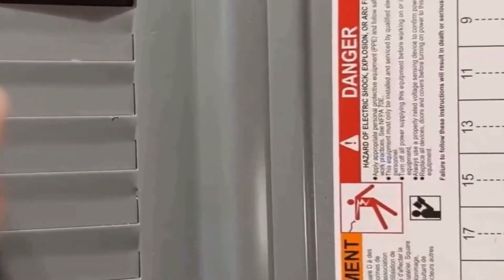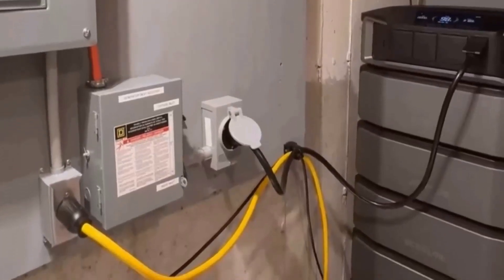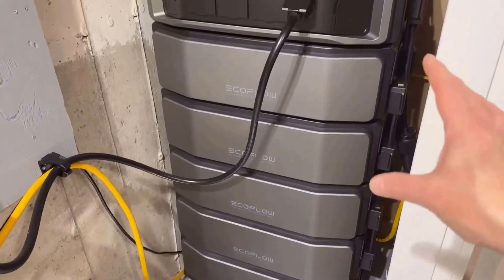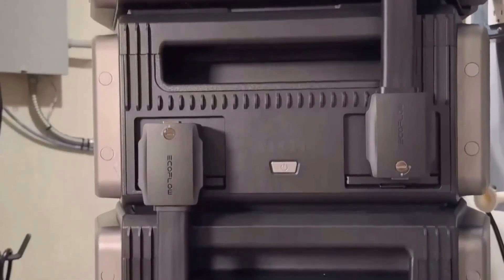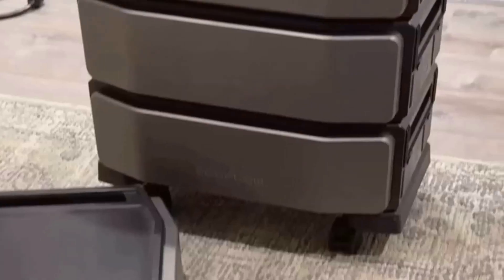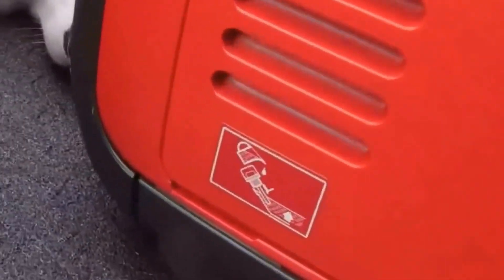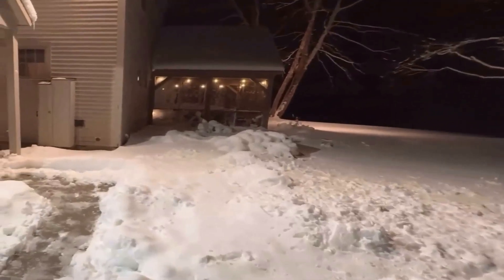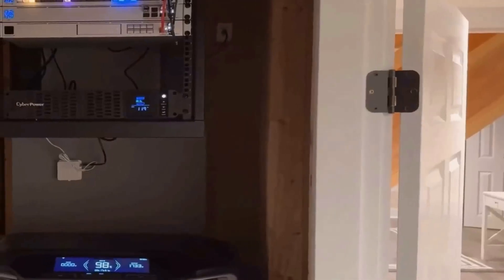EF ECOFLOW DELTA Pro Ultra Review: 7200W Power Station for Home & RV (2025)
The EF ECOFLOW DELTA Pro Ultra with Smart Home Panel 2 is a top-tier power station that’s ideal for both home use and RV camping. Boasting an impressive 6144Wh capacity and a powerful 7200W AC output, this Lifepo4 home battery backup can keep your essential devices and appliances running for hours, even during extended outages. What sets it apart is its expandable design, allowing you to add additional batteries for up to 90kWh of total storage, ensuring it can grow with your energy needs. Additionally, this solar generator is compatible with solar panels, offering eco-friendly charging options to keep you powered up wherever you are.

This package includes the DELTA Pro Ultra Inverter, DELTA Pro Ultra Battery, and Smart Home Panel 2, though please note that these components may be shipped in separate packages. One of its standout features is its ability to power almost anything in your home. With a single inverter supporting both 120V and 240V outputs at 7200W, it can handle heavy household appliances, including a 3-ton central air conditioner. For even more power, you can pair three inverters with the Smart Home Panel 2 to achieve an incredible 21.6kW AC output. The X-Fusion feature ensures a consistent 7200W output no matter the load, making it a reliable choice for whole-house power.

Charging versatility is another highlight of the DELTA Pro Ultra. A single 6144Wh battery can be fully recharged in just 2 hours, faster than any other 6kWh solar generator on the market. You have multiple charging options, including electric vehicle piles, solar panels, wall outlets, or outdoor generators, giving you flexibility based on your setup and location. Whether you’re at home or on the road, staying powered up is never an issue.

The Smart Home Panel 2 acts as the heart of your whole-home backup system, offering intelligent energy management. Using the EcoFlow app, you can prioritize specific circuits in your home to extend backup duration during outages. Beyond just blackouts, the app analyzes your home’s power usage to help offset peak rates and utilize solar energy to reduce energy bills. The 20-ms auto-switchover feature ensures seamless transition to backup power when an outage occurs, so you don’t have to manually intervene, even if you’re away from home. This means no spoiled food, no damaged appliances, and uninterrupted power to keep life moving forward.

Circuit control through the app also prepares your system for potential outages with hourly weather assessments, adding an extra layer of readiness. The DELTA Pro Ultra’s design is both sleek and functional, with an intuitive control panel that’s easy to navigate, even for those who aren’t tech-savvy. Its robust build quality instills confidence in its durability, while features like fast charging and app integration make it incredibly user-friendly.

While the unit’s weight of 234 pounds can be a challenge for frequent repositioning, the built-in wheels help somewhat. The initial cost may also be a consideration for some, but given its high capacity, performance, and future-proof expandability, it feels like a worthwhile investment for anyone seeking a reliable power solution. Whether you live in an area prone to outages or simply want peace of mind, the EF ECOFLOW DELTA Pro Ultra with Smart Home Panel 2 is a powerful, dependable choice to keep your home or RV powered up.